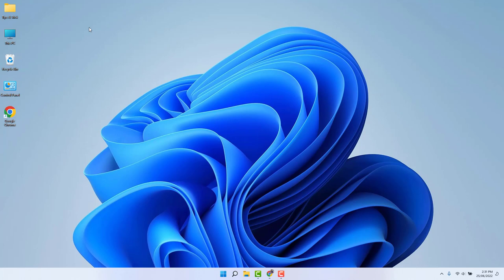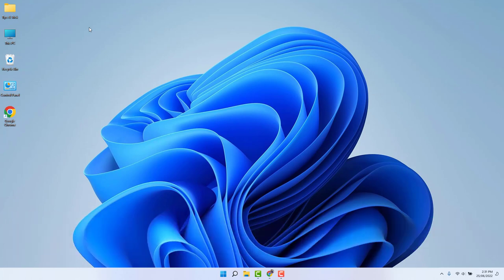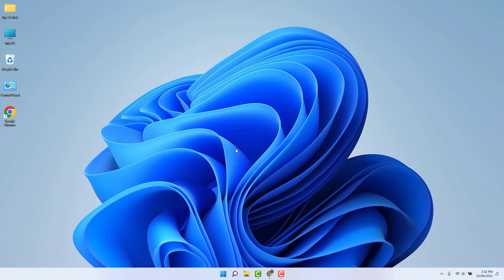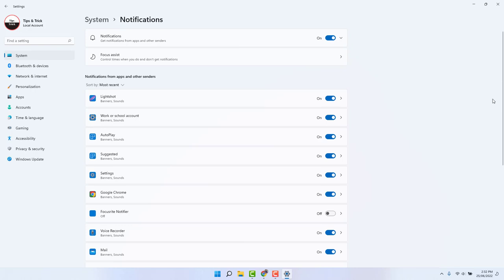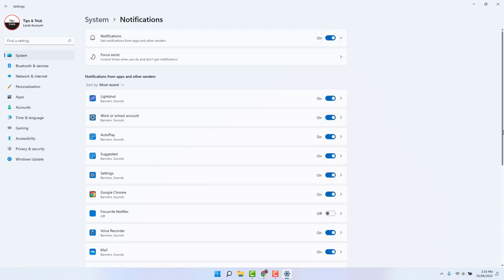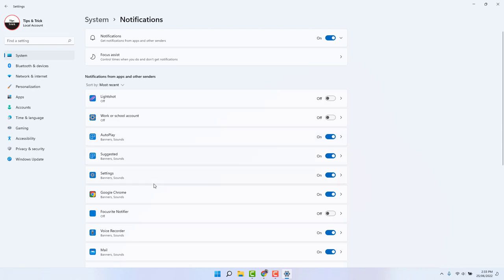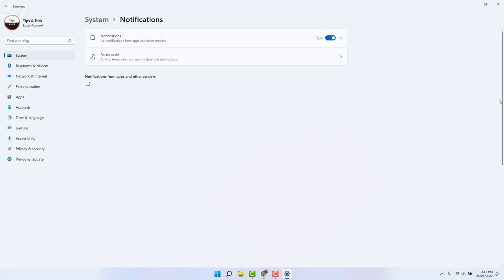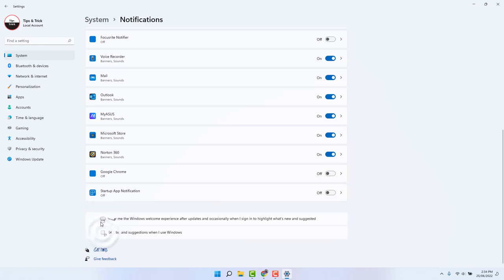How to Turn off Notifications in Windows 11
Here in this video tutorial, I will show you guys how to turn off or disable Notification in Windows 11.